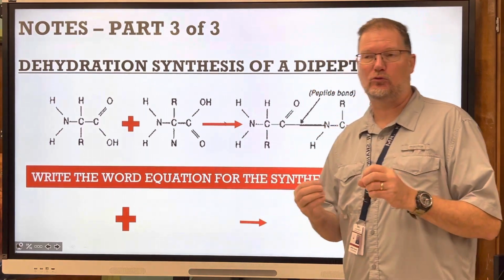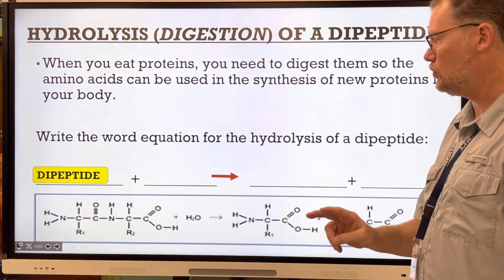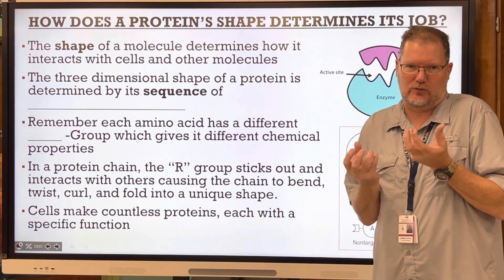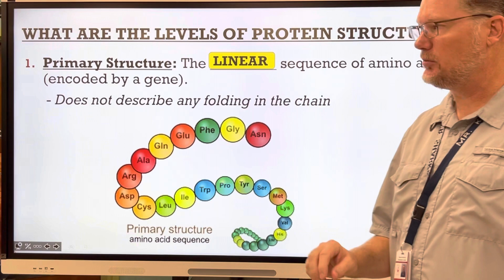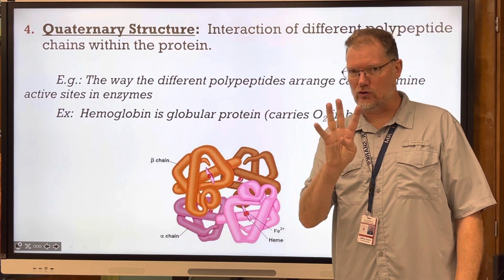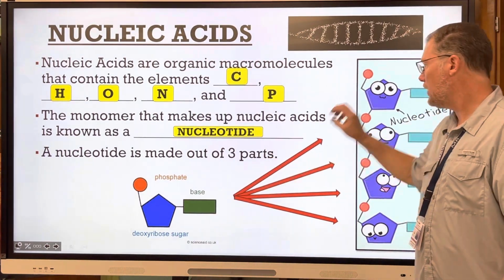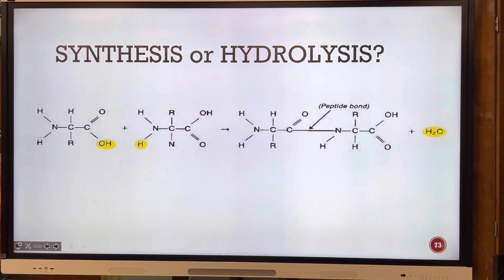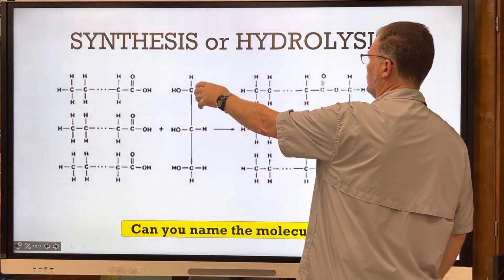Mr Keene - Biochemistry, Part 3 of 3